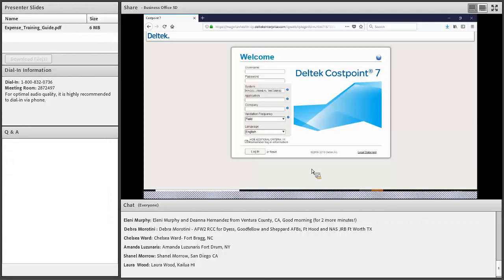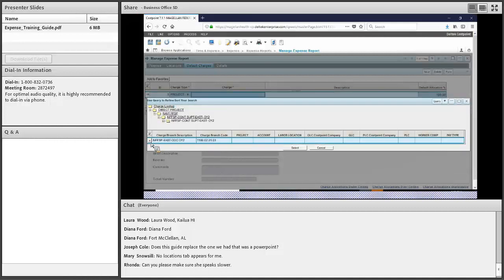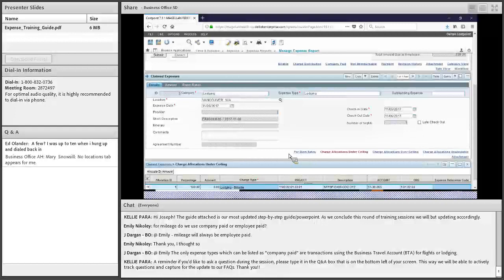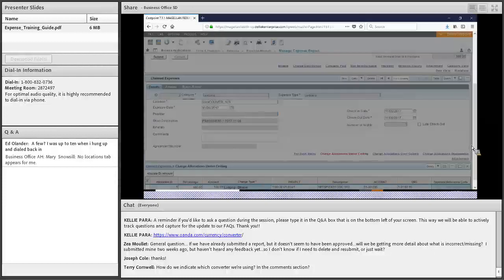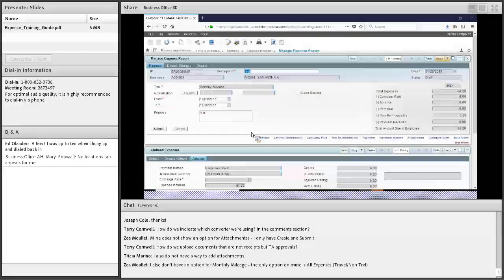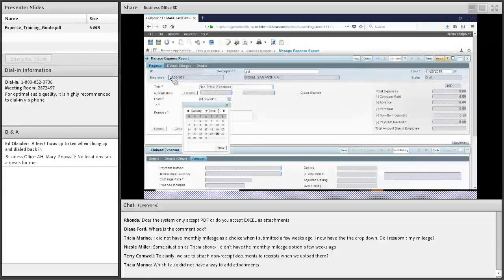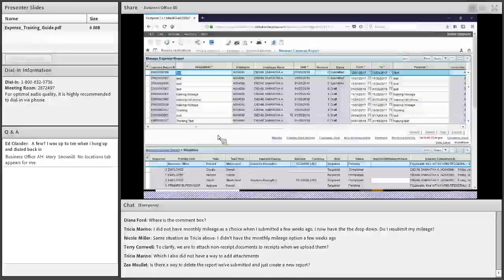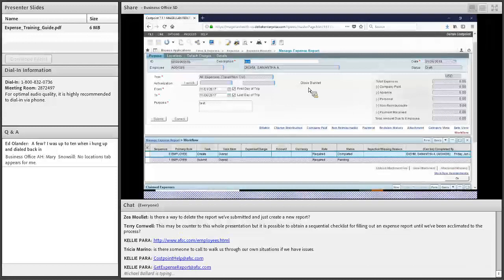Costpoint Expense Report Refresher Training HD